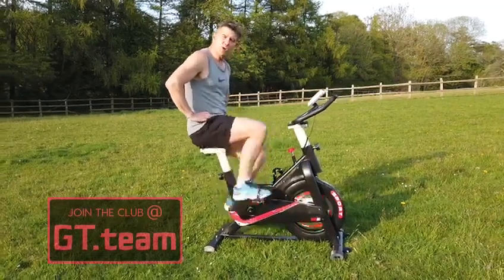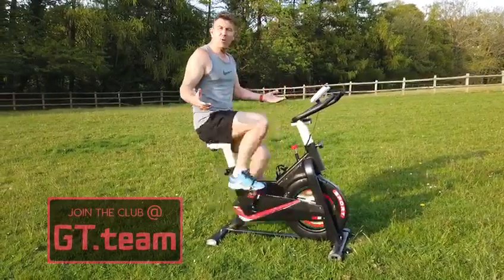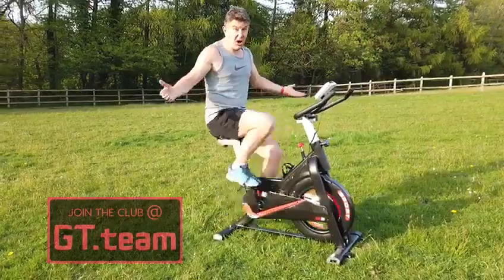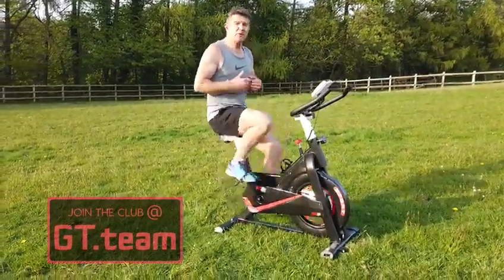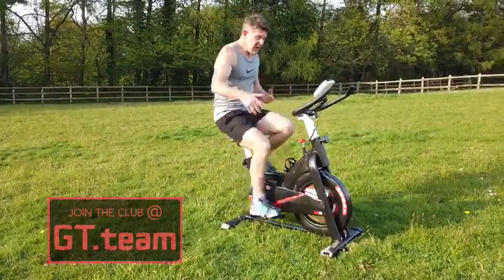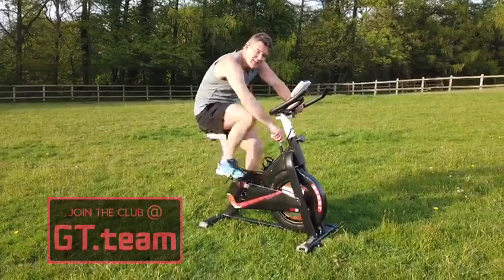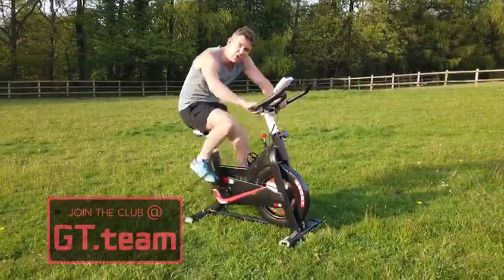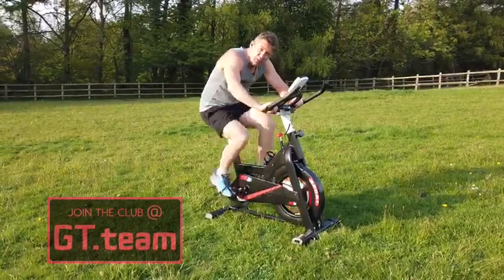spin sport video rt1